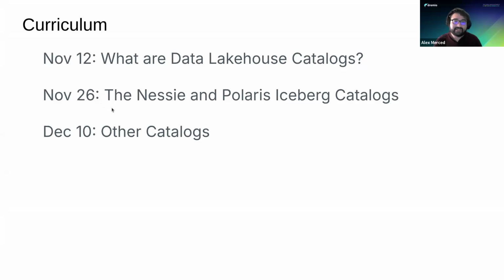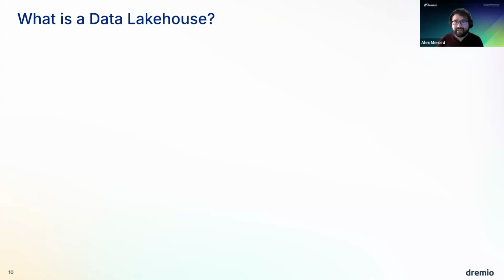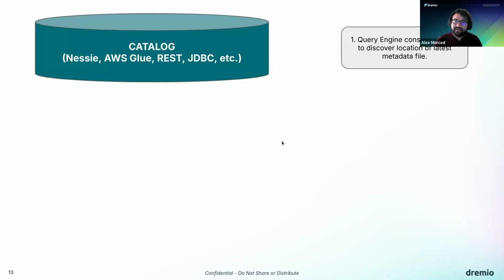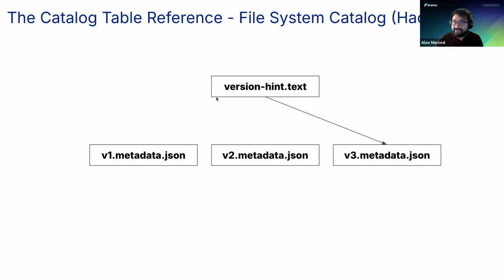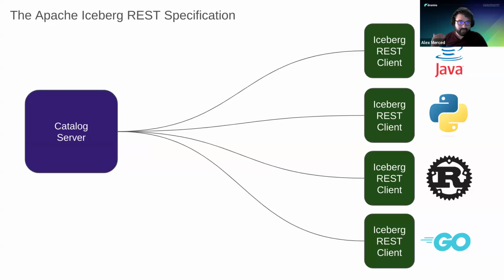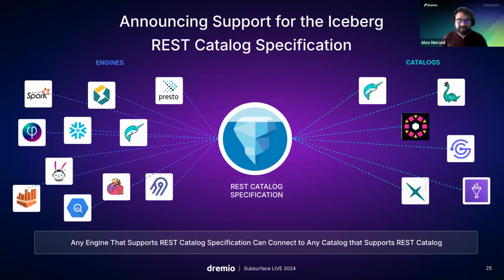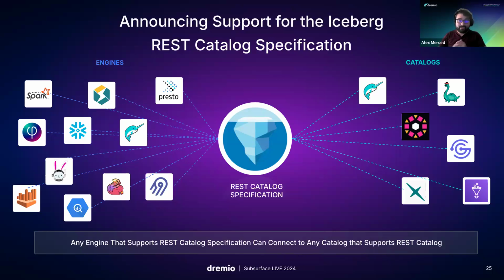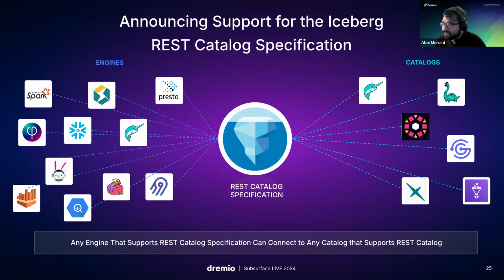Part 1: Apache Iceberg Catalogs, Deep Dive Course - What Are Data Lakehouse Catalogs?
Welcome to Episode 1 of our webinar series, “An In-Depth Exploration on the World of Data Lakehouse Catalogs.” In this kickoff session, we dive deep into the pivotal role data lakehouse catalogs play in modern data ecosystems. We’ll explore how catalogs like Nessie, Polaris, and Unity provide essential support for data versioning, governance, and optimization.

This episode will lay the foundation for understanding why catalogs are becoming central to data lakehouse strategies and will examine key use cases for implementing them effectively. Whether you’re a data engineer, architect, or IT leader, join us to gain insights on selecting the right catalog solutions to meet your data management needs.